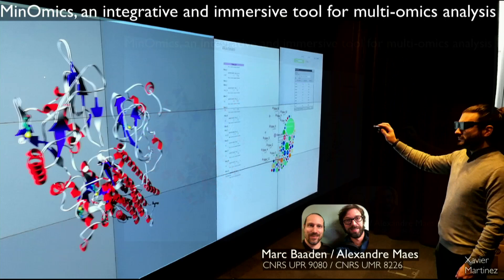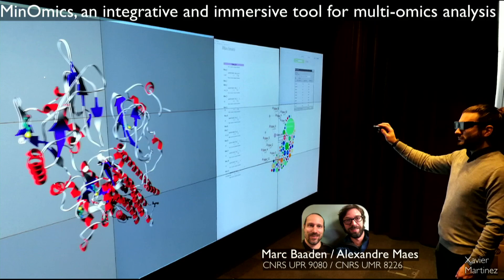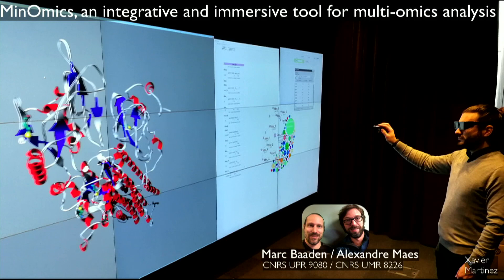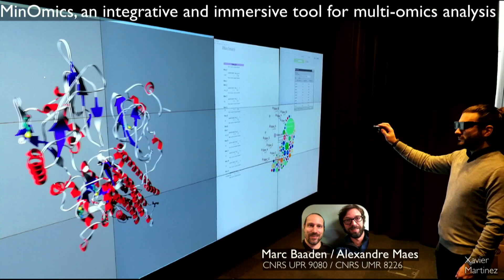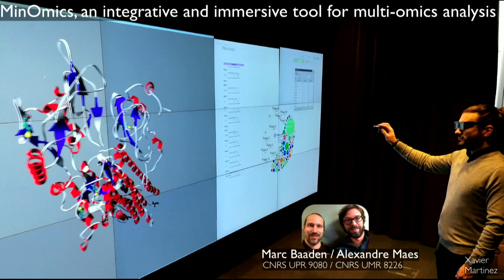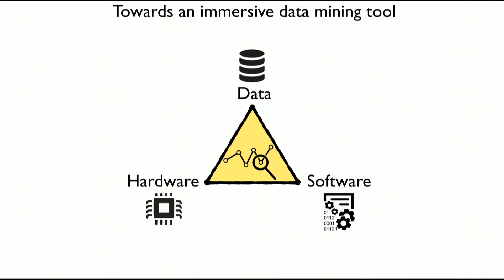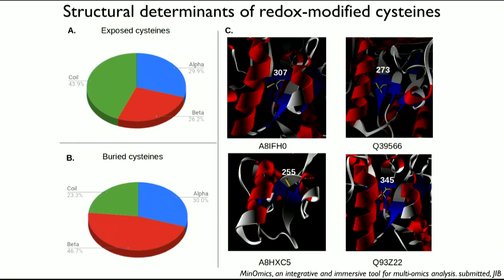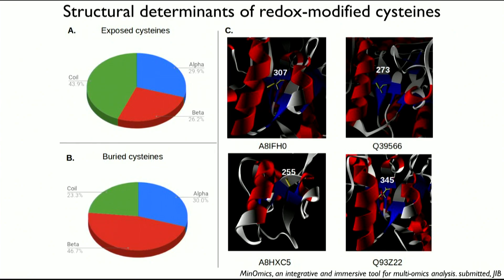SD&A 2018: Immersive analysis and visualization of redox signaling pathways...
This presentation was delivered at the 29th annual Stereoscopic Displays and Applications conference (29 - 31 January 2018) held in Burlingame, CA USA.

Title: Immersive analysis and visualization of redox signaling pathways integrating experiments and computational modelling (SD&A-192)

Speaker: Marc Baaden and Alexandre Maes

Abstract: Significant improvements in proteomic and transcriptomic technologies during the last few years have resulted in the production of massive biological datasets. This wealth of information requires important computational strategies to yield a better understanding of those big data. Here we use proteomic data on 1417 proteins of the green microalga Chlamydomonas reinhardtii to investigate the chemical and physical parameters governing the selectivity of three thiol-based redox post translational modifications (RPTMs): glutathionylation (Zaffagnini & al, MCP 2012), nitrosylation (Morisse & al, Antioxid. Redox Signal. 2014) and disulfide bonds reduced by thioredoxins (Pérez- Pérez & al, Mol Plant 2017). Our overall goal is to predict for any Chlamydomonas protein which cysteine residues can be involved in one of these RPTMs and which will undergo RPTM and which ligands or enzymes are involved for each. To achieve our aim, we propose a visual analytics approach where data and analysis results can be visualized and manipulated interactively on a 10 m2 large-scale 26 MPixel high-resolution display wall with stereoscopic 3D representation. This medium is complemented by virtual reality headsets for fully immersive tasks. The dedicated hardware installation is powered by Minomics, an integrated analysis pipeline and visualization framework dedicated to multi-omics analysis